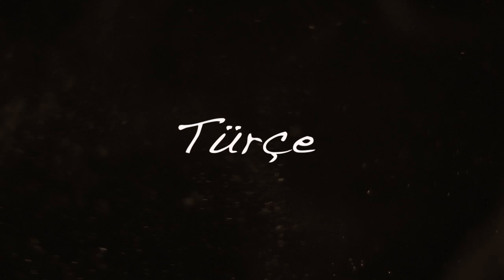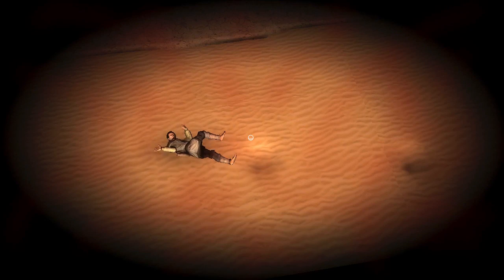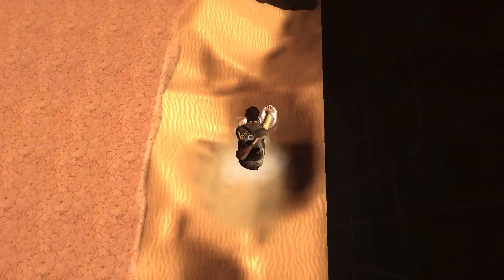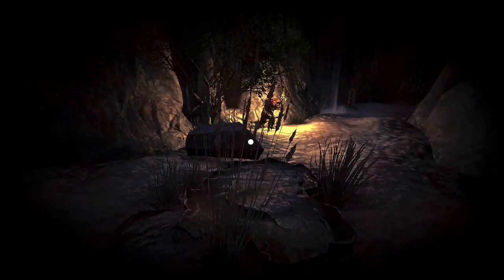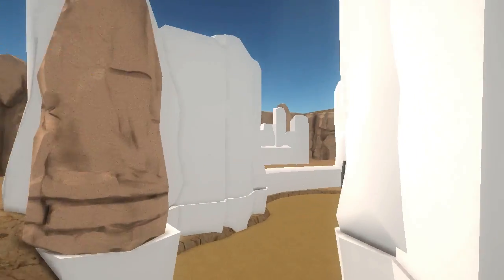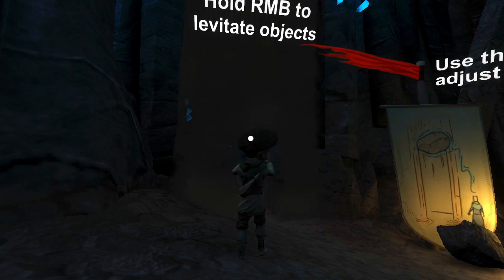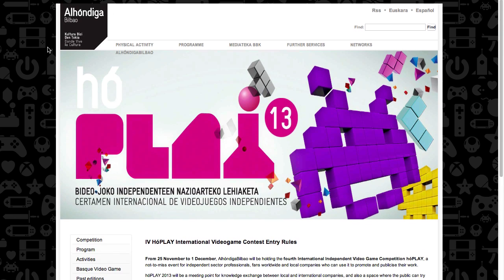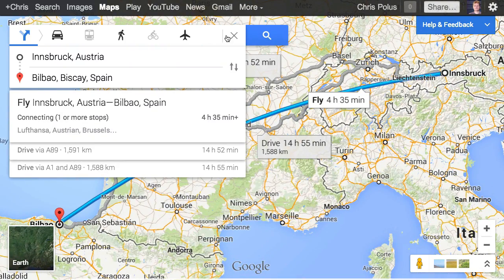Son of Nor Dev Diary #56 - The Guy That Just Stood There